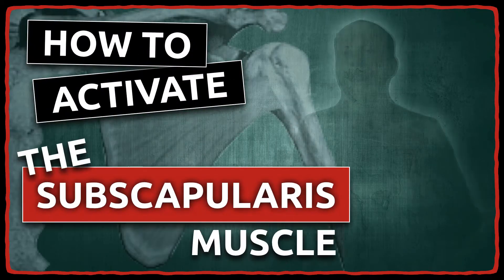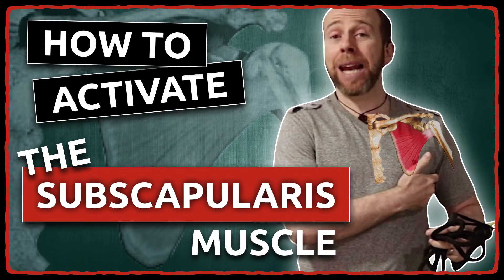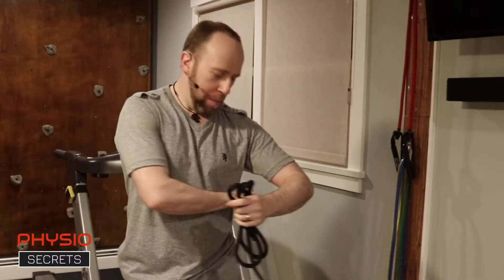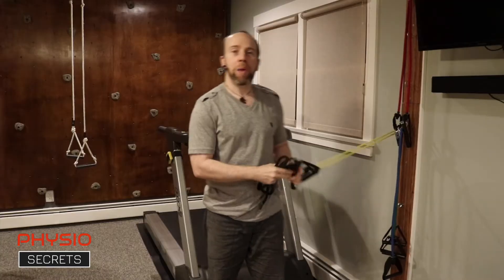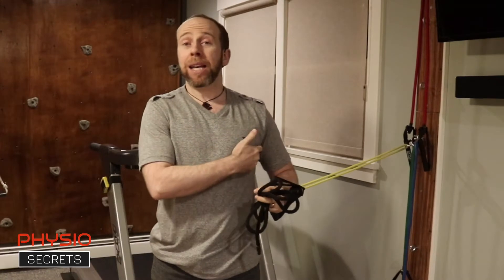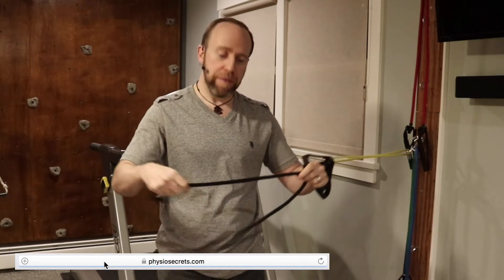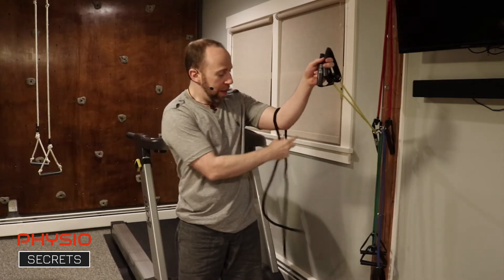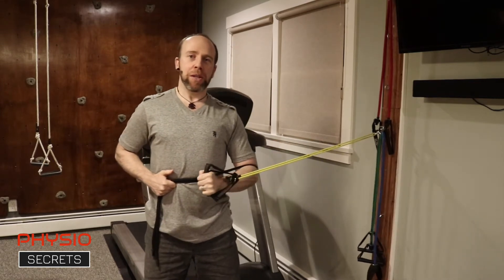How to ACTIVATE The SUBSCAPULARIS Muscle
In this video you will learn how to activate the subscapularis muscle (a key rotator cuff muscle) without allowing the pectoralis major or latissimus dorsi to help out.

The subscapularis muscle is an extremely important rotator cuff muscle.  It helps to stabilize the anterior shoulder complex, to accelerate internal rotation, and decelerate external rotation.

When it’s weak, anterior instability, subluxation and impingement of the humeral head is more likely.  To avoid this, it is necessary to isolate a weak subscap, activate it, and hypertrophy the muscle to provide it with enough power to do its job.

The subscapularis exercise is typically performed much like the infraspinatus muscle activation… namely put a ball under the elbow, and pull a band across the body. The problem with this is that the pectoralis major and latissimus dorsi are both internal rotators and can take over and dominate the exercise.  This can lead to poor subscapularis muscle isolation, and therefore poor recruitment.

Using a simple trick based on reciprocal inhibition, it is possible to ‘turn off’ the pec and lat, leaving only the subscap to fend for itself.

In today’s PHYSIOSecret “How to Activate the Subscapularis Muscle” you will learn a simple trick that will change the way to target the anterior rotator cuff.

** If you want to learn more about developing your therex skills, be sure to check out and download your FIRST MASTERCLASS FREE.

☀️ ABOUT DR. JARED COOPER, PT
Dr. Jared Cooper is the founder of MOMENT INSTITUTE Physical Therapy & Fitness, and the creator of PHYSIOSecrets. With over 20 years of experience in the health and wellness field, he has taught, treated or trained thousands of patients and clients across the country. Because of his work as a pioneer in the field of integrated fitness, Dr. Cooper has been featured on ABC News, in The Wall Street Journal, The NY Sun, and The Chicago Tribune. He is a clinical instructor for Seton Hall and Rutger’s University, and a continuing education provider for rehab professionals nationwide. He earned his undergraduate degree from Cornell University and his doctorate in physical therapy from the University of Southern California.